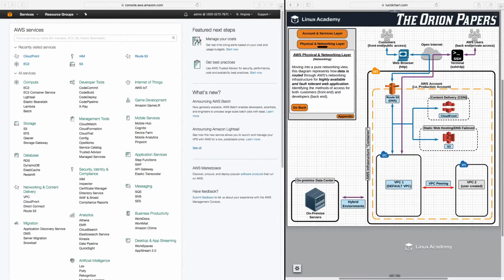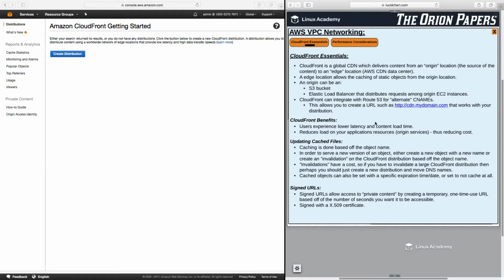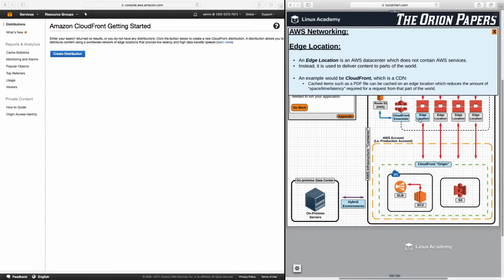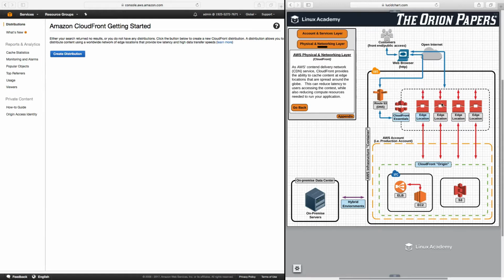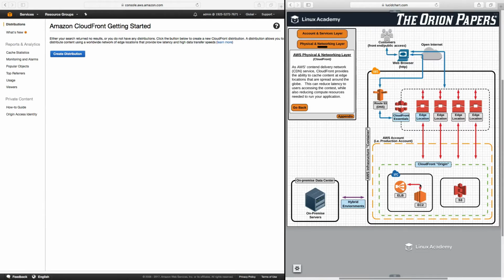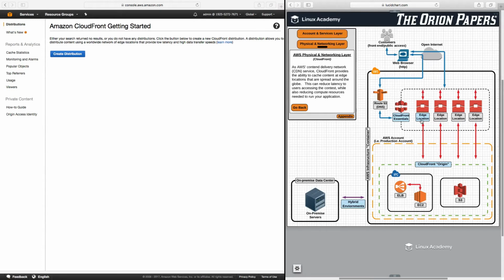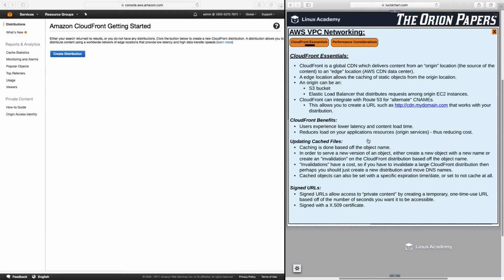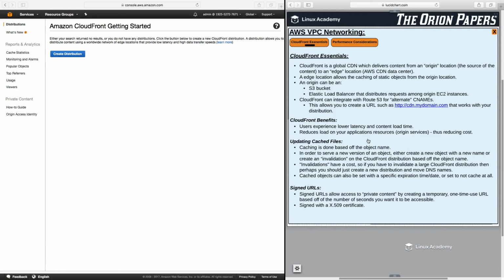35 CloudFront Essentials AWS TUTORIAL FOR BEGINNER - CERTIFIED SOLUTIONS ARCHITECT ASSOCIATE COURSE